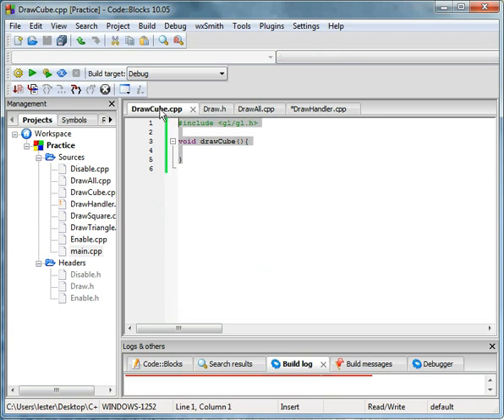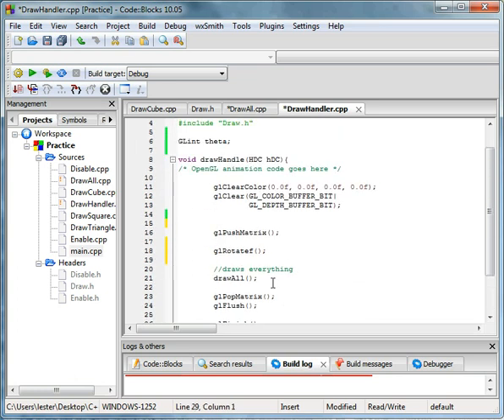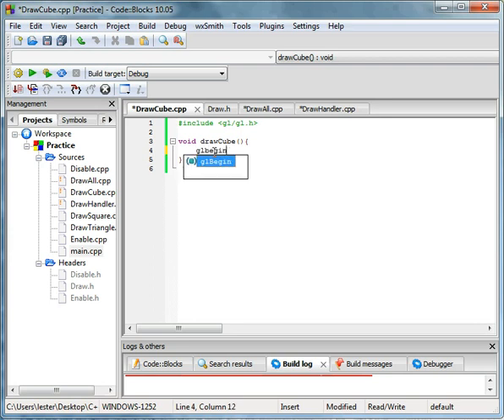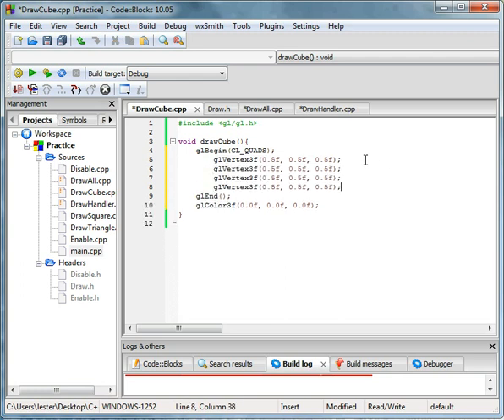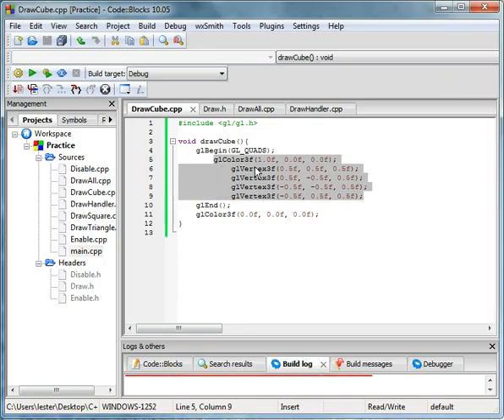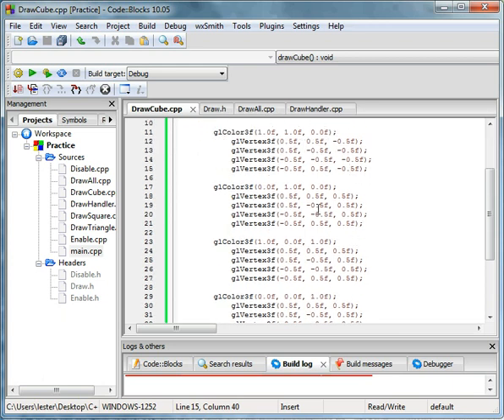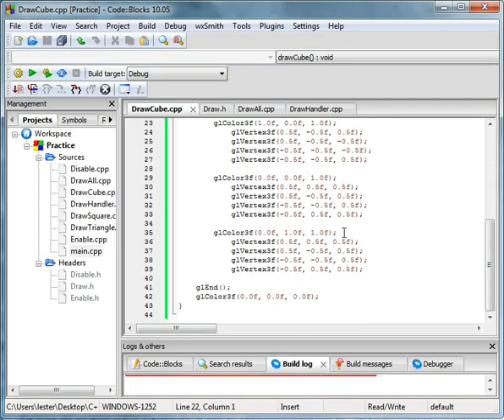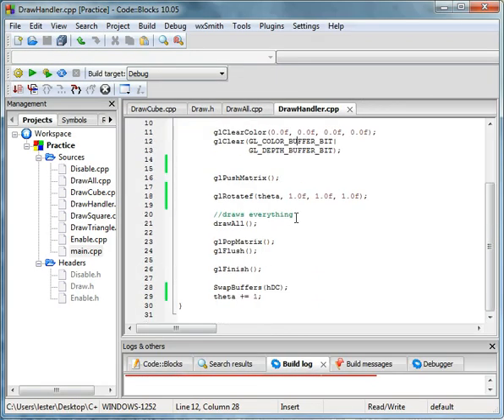OpenGL Tutorial 6: A Cube!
WARNING!  These tutorials are hard, and probably will test your capacity, although if i, a 15 year old can handle it, so should you!:D
YOU NEED TO KNOW HOW TO USE A WINDOWING SYSTEM THAT IS COMPATIBLE WITH OPENGL!
I will be using windows.h  All linux and mac systems DONT HAVE THIS! Do research before learning opengl.
If you have a windows system, you should follow these tutorials rather easy.  Cover basics to hard things extensively.
No OpenGL experience is expected.
C++ or C experience is highly recommended, no tutorials on headers or cpp source files are given!

This tutorial series is made mostly due to the sheer lack of opengl tutorials out there that start off from the basics, so here I am!